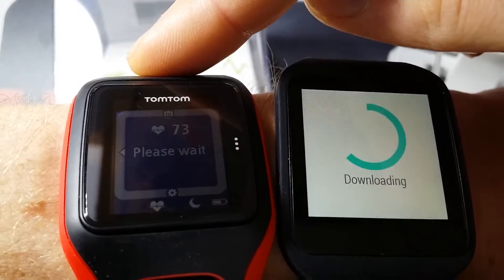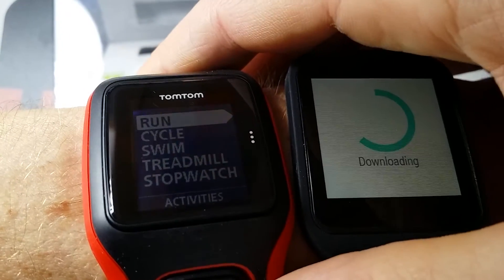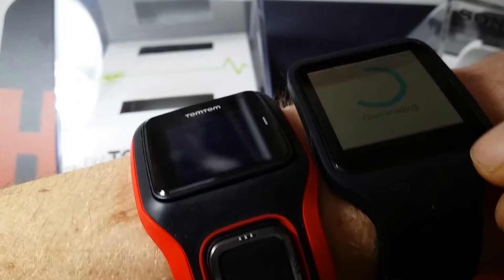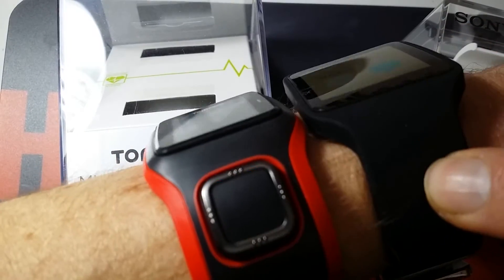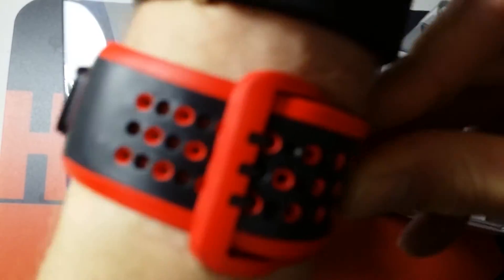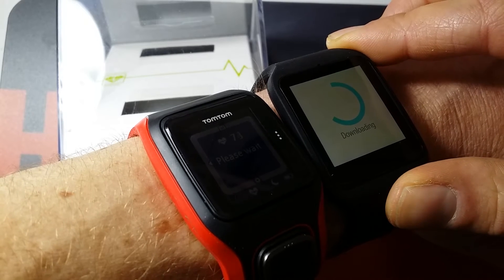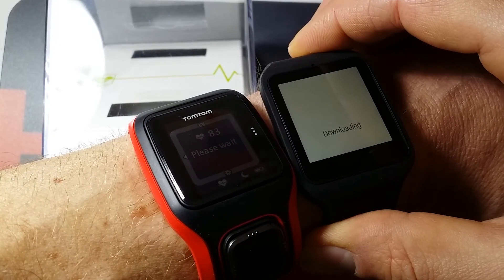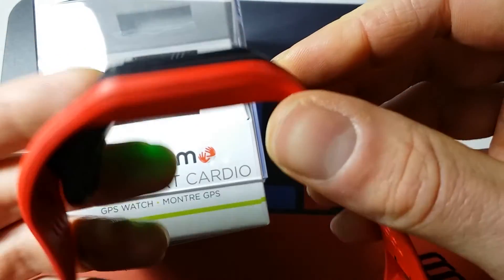Sony Smartwatch 3 vs TomTom Cardio